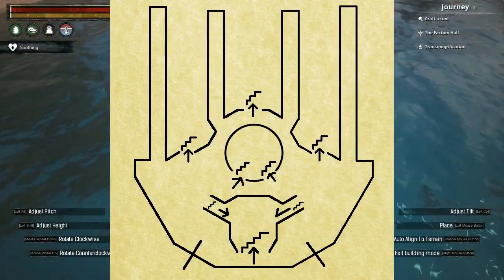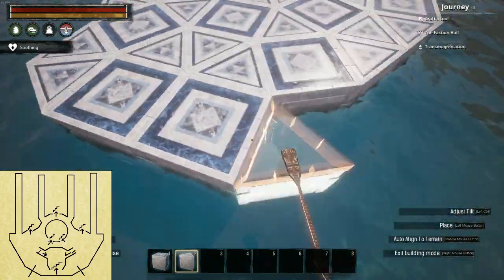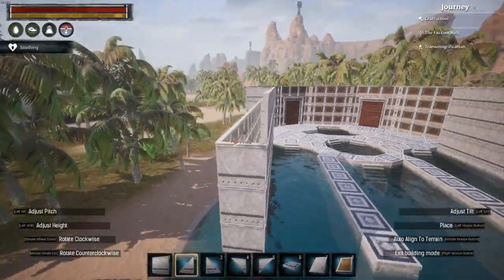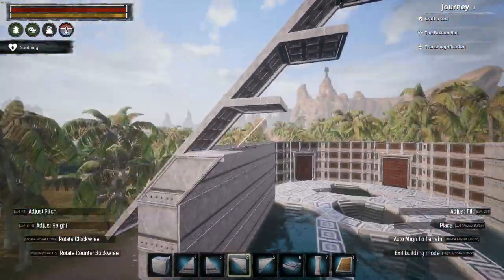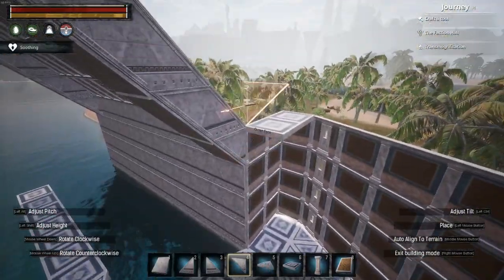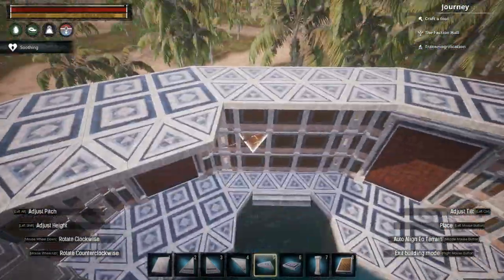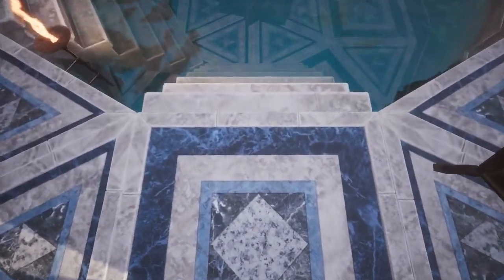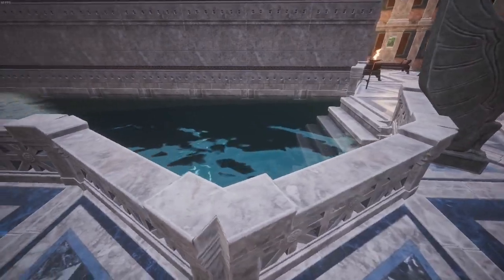Conan Exiles: Aquilonian Bath House Build Guide (Jewel of the West DLC)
Hey guys, today we're in the southern desert of Conan Exiles building a bath house from Aquilonian pieces from the Jewel of the West DLC pack.